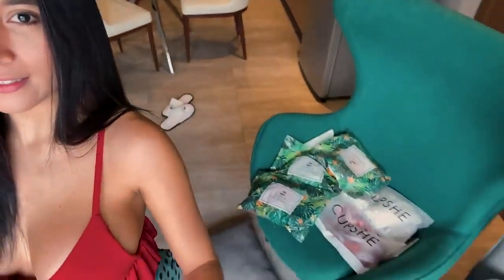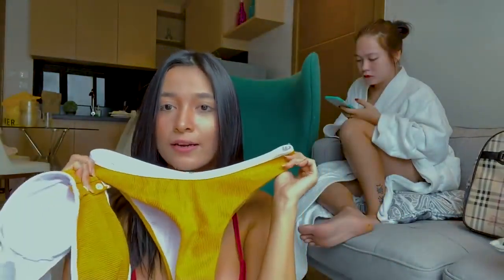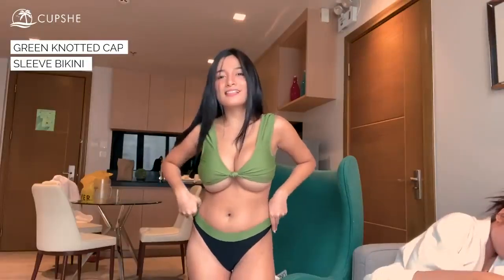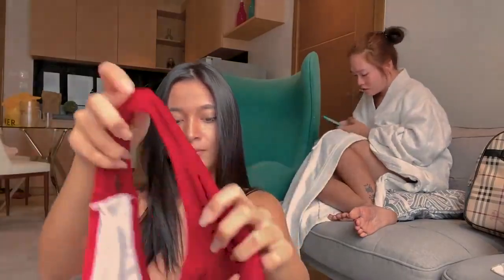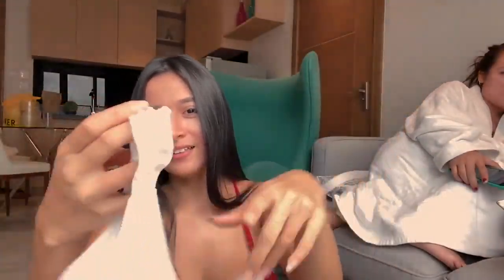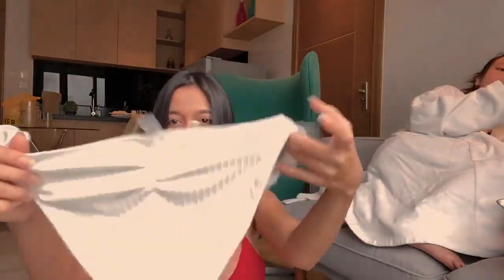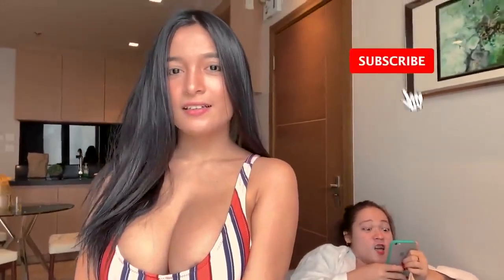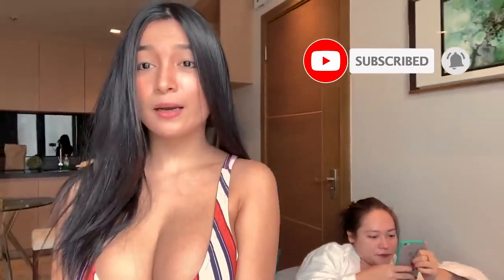ASIAN SWIMSUIT TRY ON HAUL - CUPSHE BIKINI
Product Links will be included:
WHITE TRIM YELLOW RIBBED SPORTY BIKINI